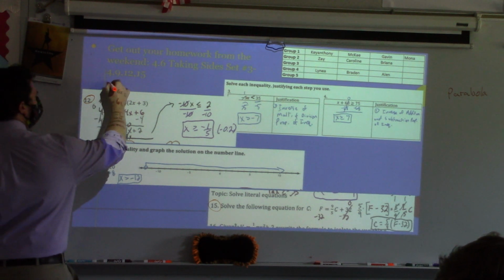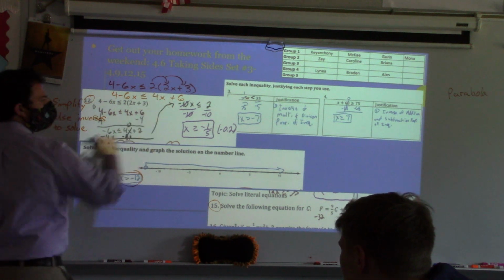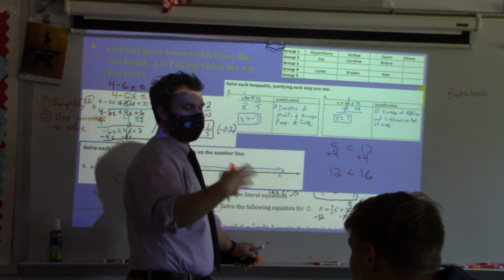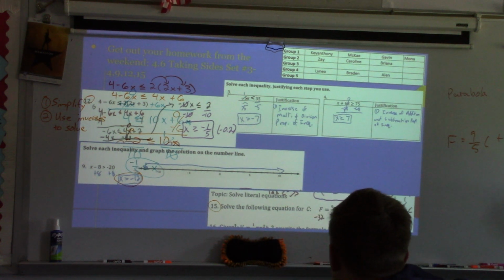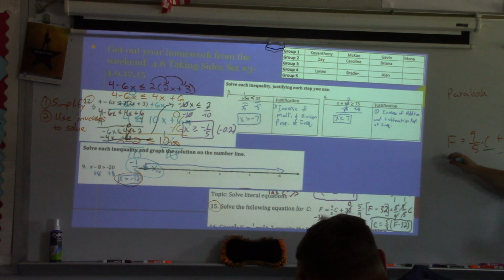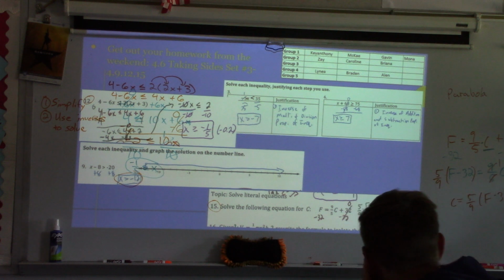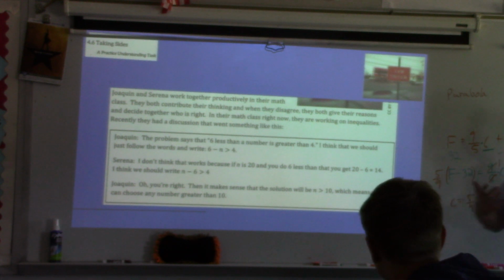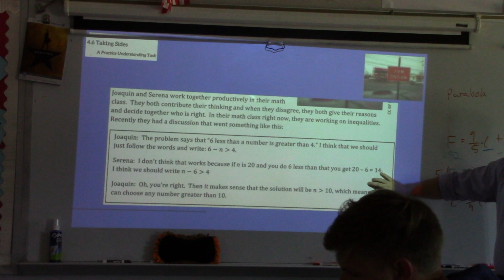Algebraic Connections April 28th Homework Discussion and 4.6 Taking Sides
The homework focused on solving a literal equation and solving inequalities.